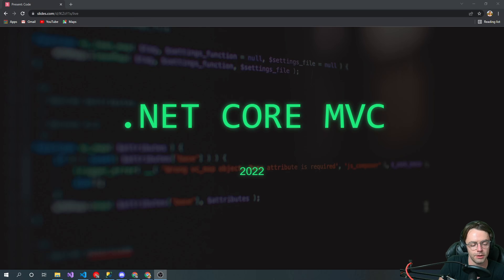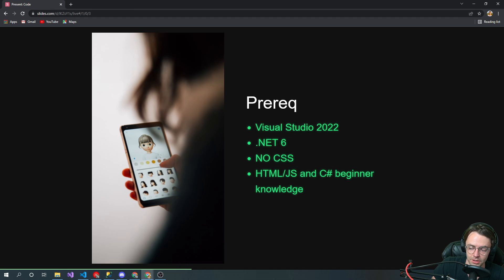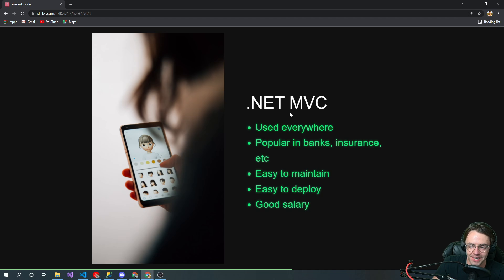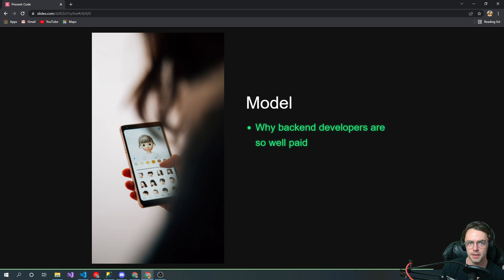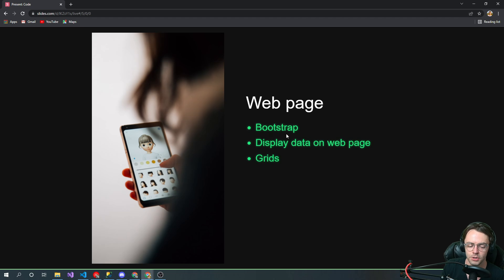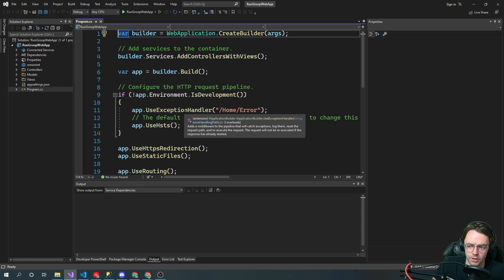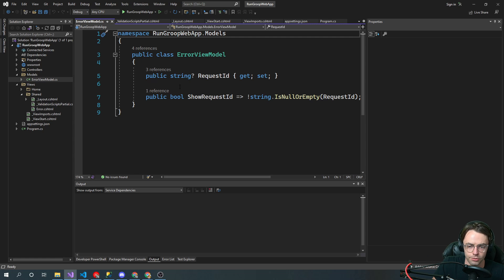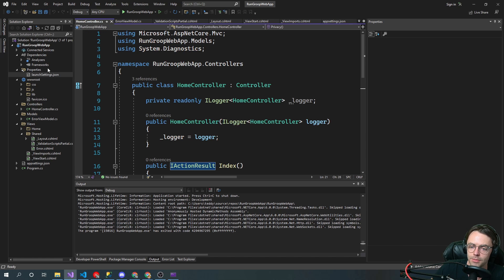ASP.NET Core MVC 2022 .NET 6 - MVC Explained